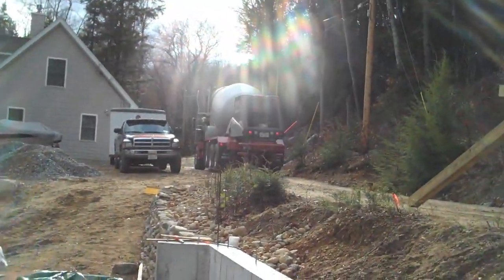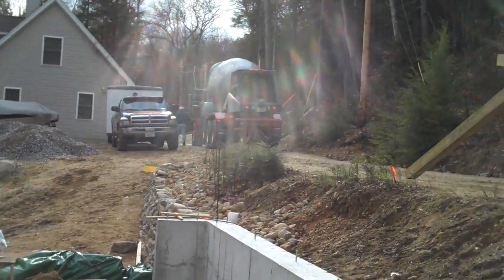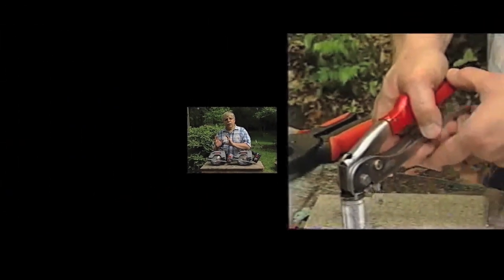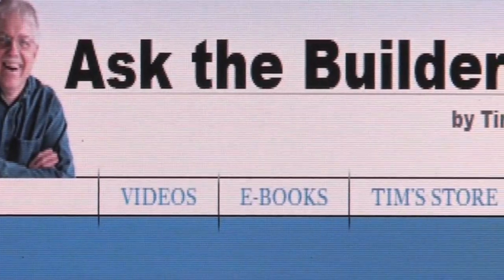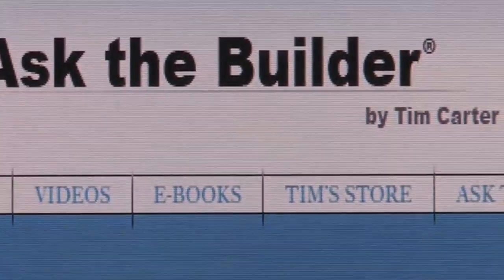Calcium Chloride Concrete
founder Tim Carter talks about adding calcium chloride flakes to fresh concrete. Carter discusses what that does to the chemical reaction happening inside the concrete.

Read everything Tim has written about calcium chloride and  concrete at askthebuilder.com.